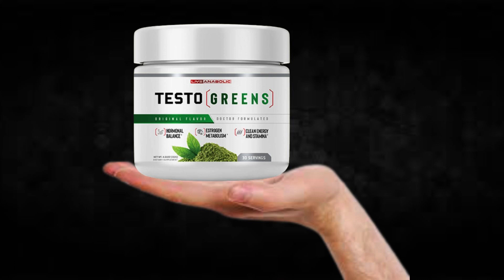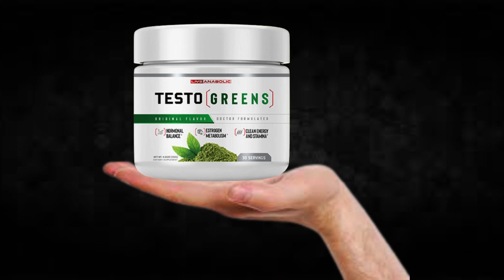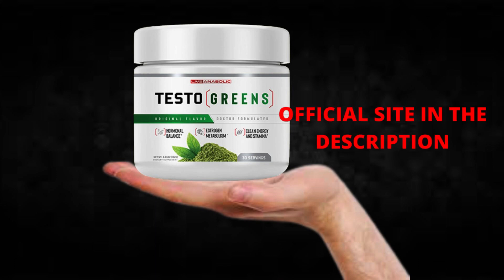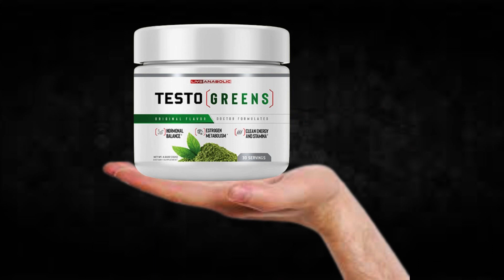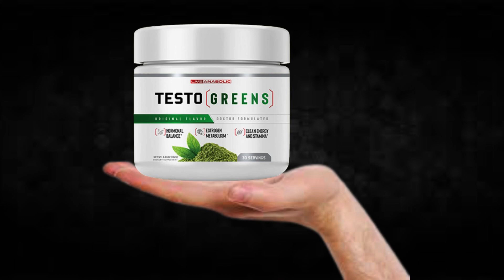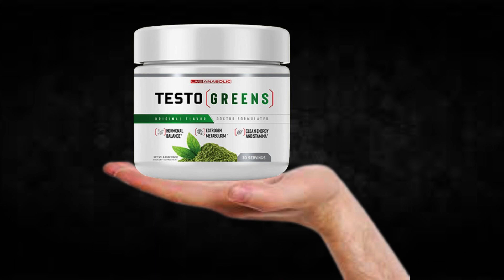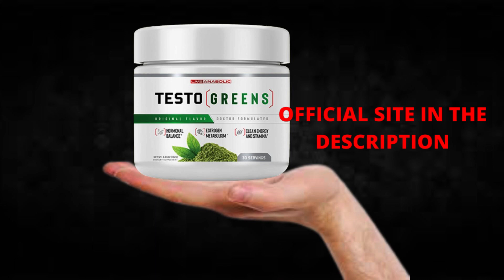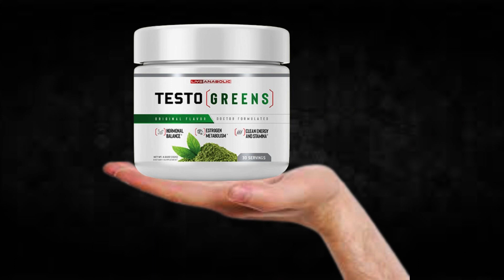TestoGreens Review!!TestoGreens Side Effects!!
I recorded this video because I saw that many people are doubtful if TestoGreens really works or if it is just another supplement that does not fulfill what promises, I hope to have helped with the video.

TAGS (IGNORE)